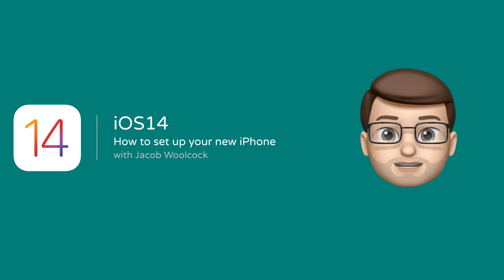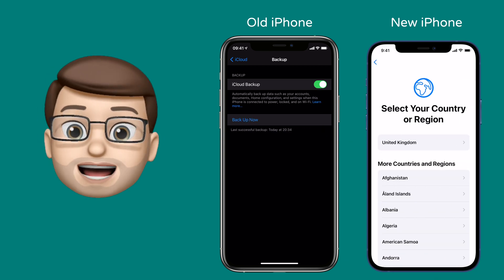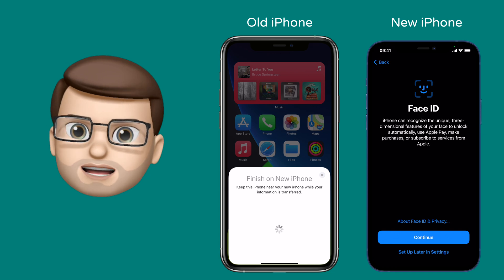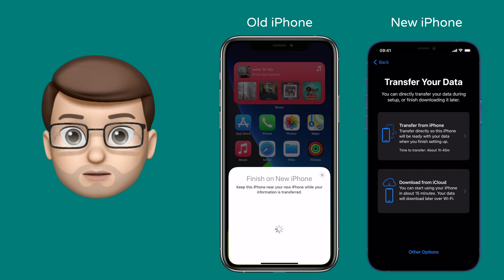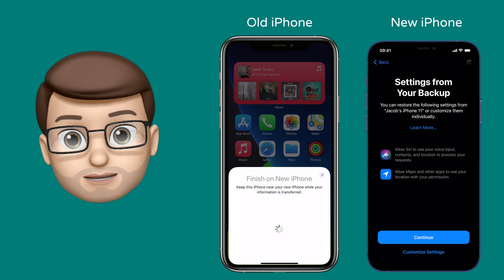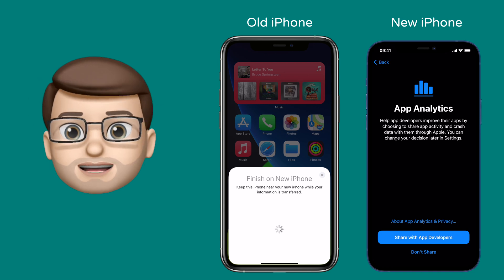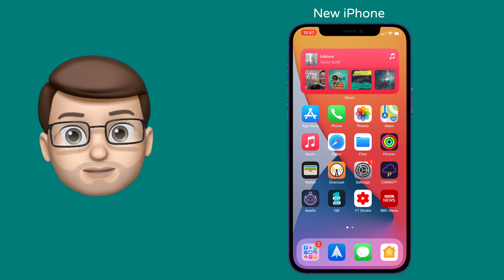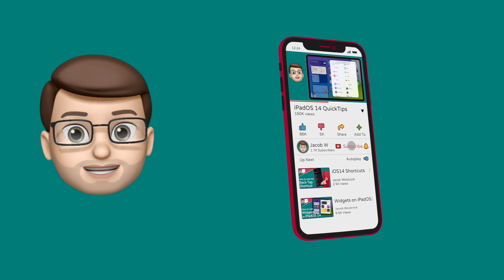How to Transfer Your iCloud Data to a New Phone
With this step-by-step walkthrough I'll show you how to transfer all your data from an old iPhone onto your brand new iPhone 12 or iPhone 12 Pro using iCloud and the setup assistant.  I'll talk you through each screen of the setup process and explain what's going on in order to get you up and running on your brand new iPhone 12 as quickly as possible.  It's quick and simple - just like this tutorial!

Now iOS 14 and iPadOS 14 has been officially released it's time to share some QuickTips with you to help you make the very most from this exciting new software update for your iPads.